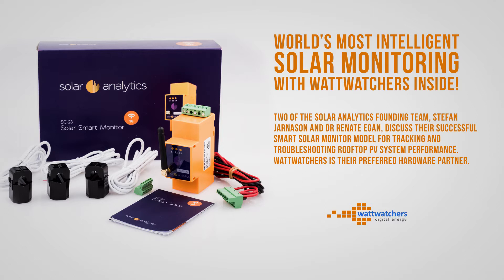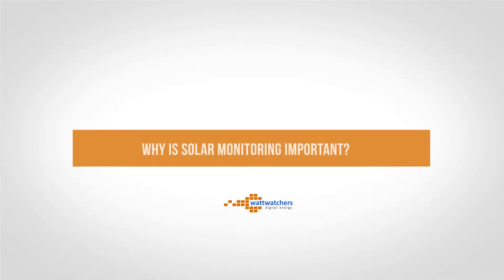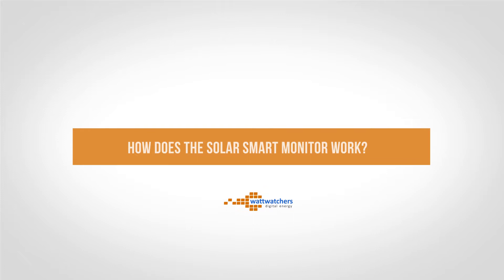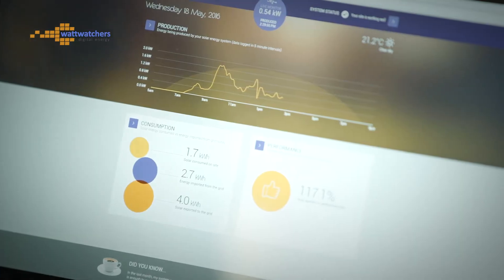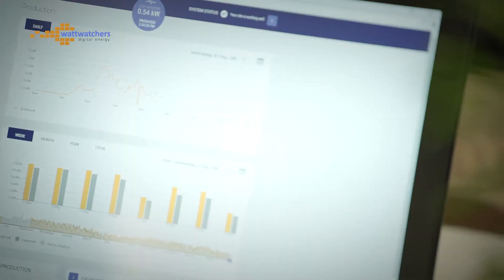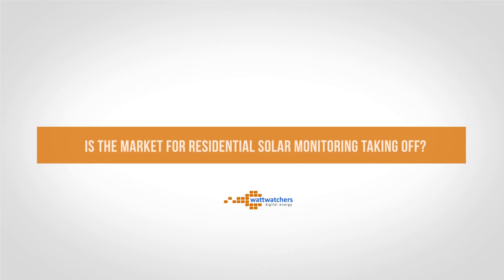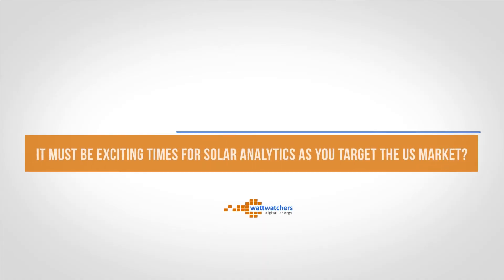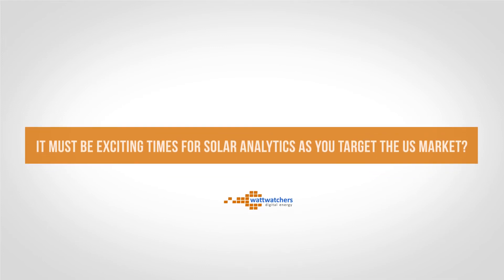Solar Analytics with Wattwatchers inside.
Solar Analytics discusses their renewable energy monitoring platform for residential home users, landlords, installers and service providers.
Wattwatchers.com.au provides the uniqe IoT technology that makes installation of mult-circuit monitoring possible.
Energy Management Made Easy